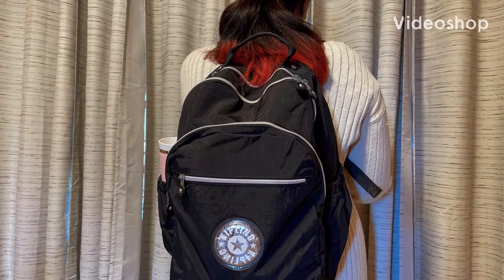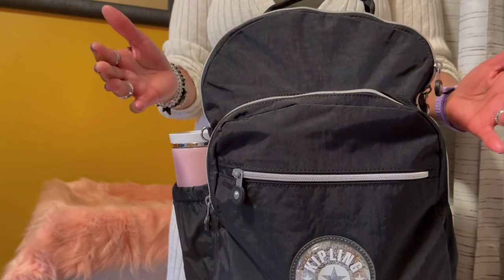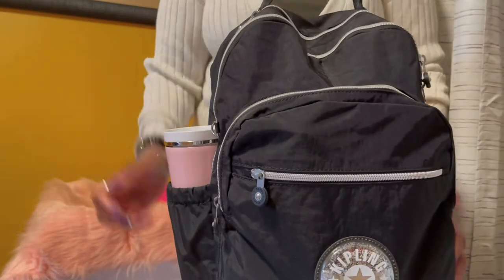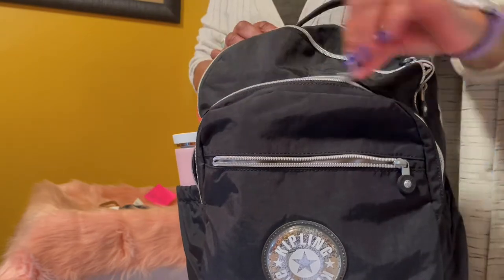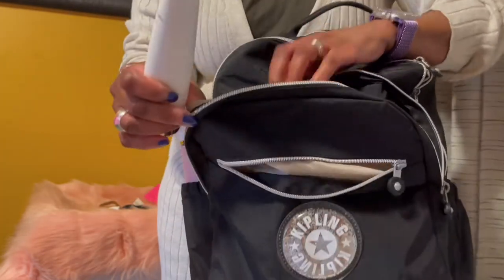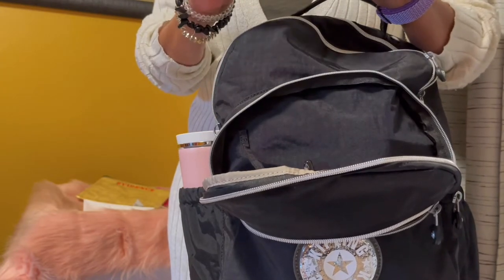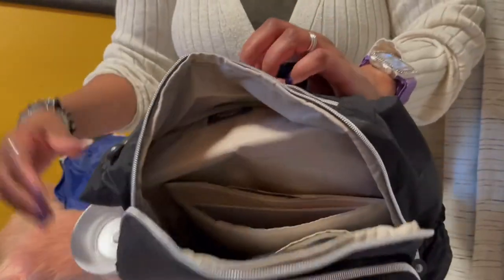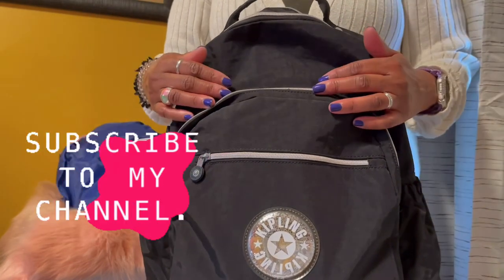What’s in my work bag | Kipling Seoul backpack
This video shows how I pack my work bag so I can be hands free and not carry several bags with me except maybe my purse.